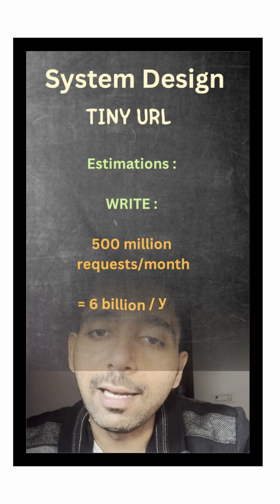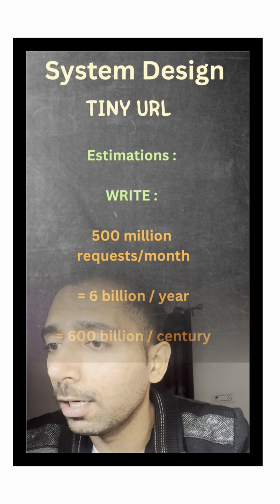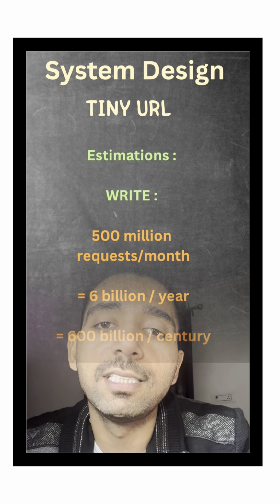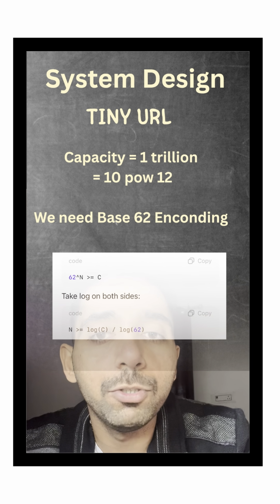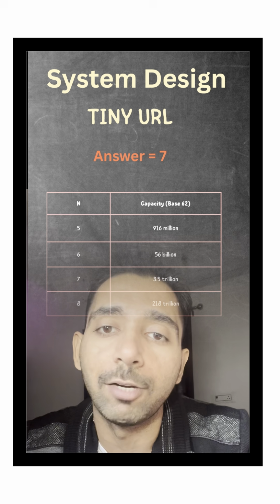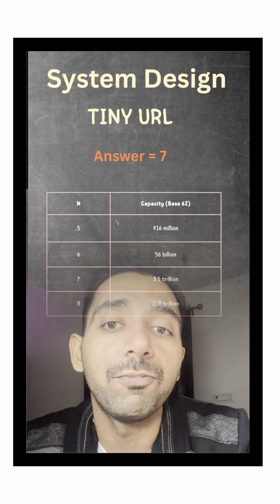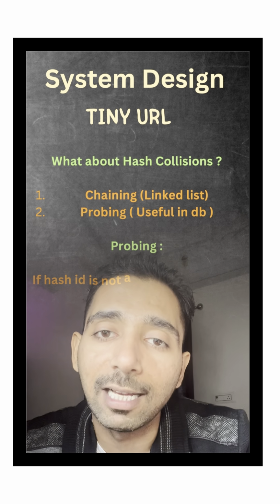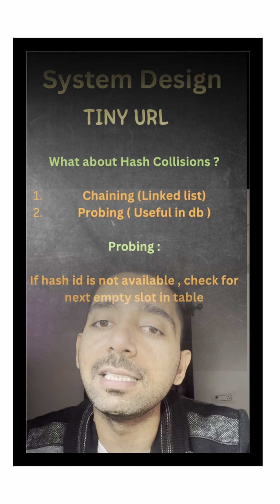How to answer in System Design Interview : TINY URL (Part -1)